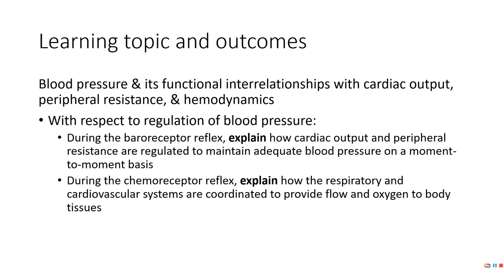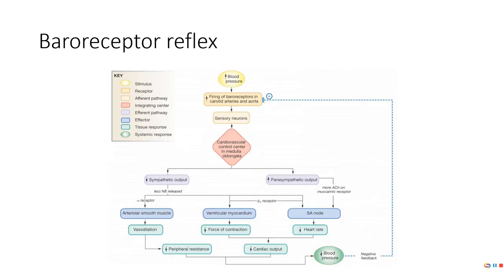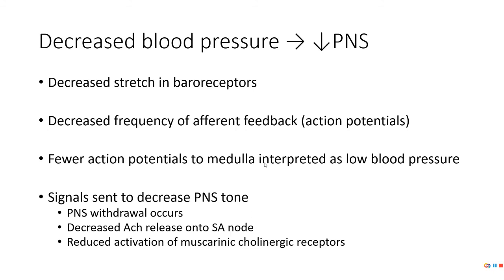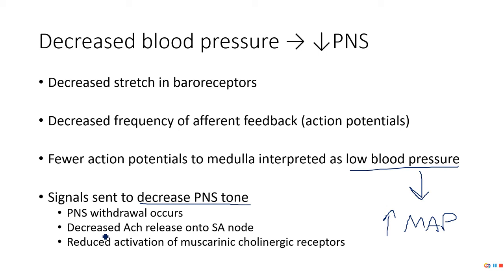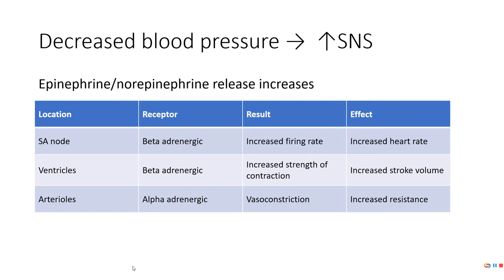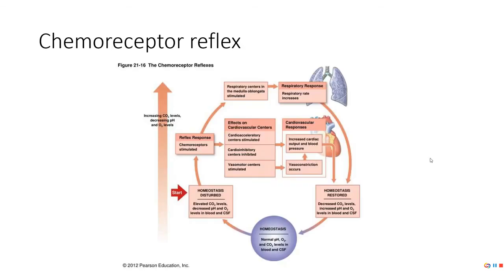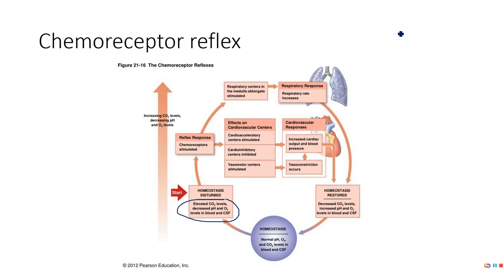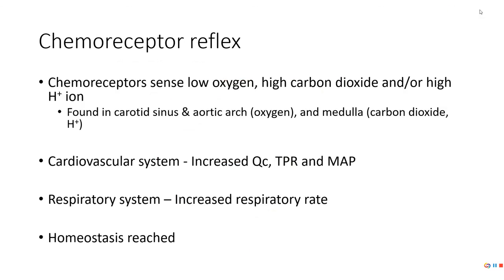PE 220 - Lecture 9-2-3 - Blood pressure regulation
Blood pressure & its functional interrelationships with cardiac output, peripheral resistance, & hemodynamics

-With respect to regulation of blood pressure:
--During the baroreceptor reflex, explain how cardiac output and peripheral resistance are regulated to maintain adequate blood pressure on a moment-to-moment basis
--During the chemoreceptor reflex, explain how the respiratory and cardiovascular systems are coordinated to provide flow and oxygen to body tissues